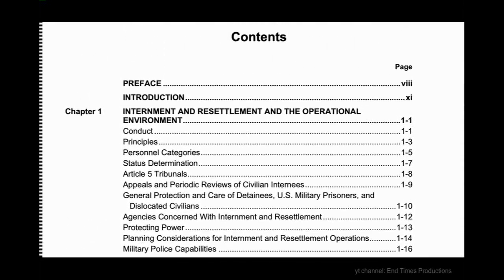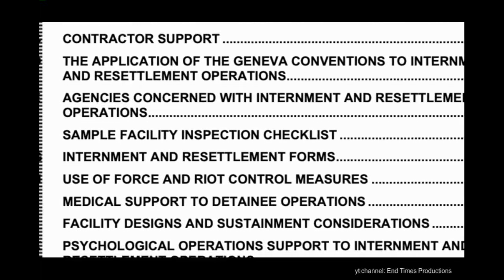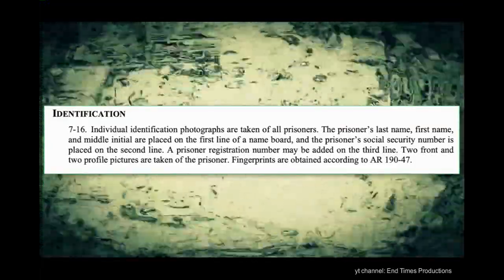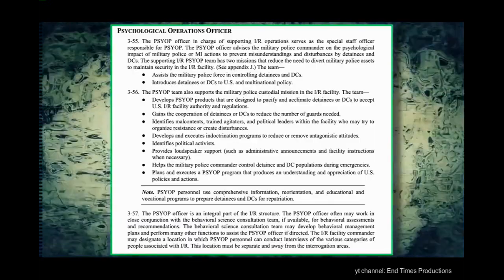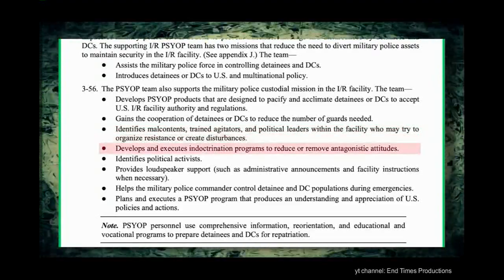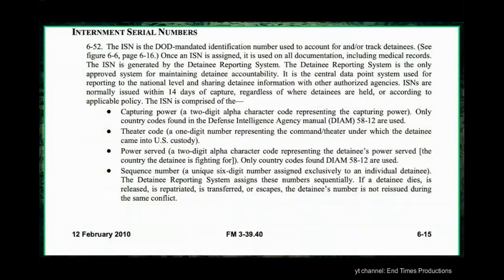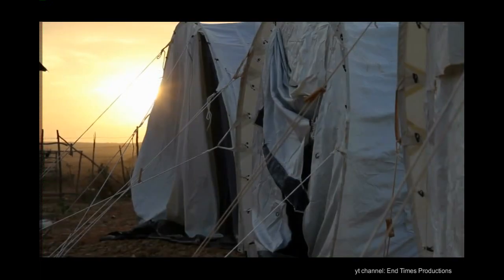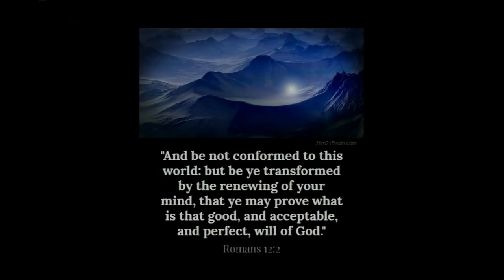Military Internment Camps in U.S. to be Used by United Nations (by End Times Productions)